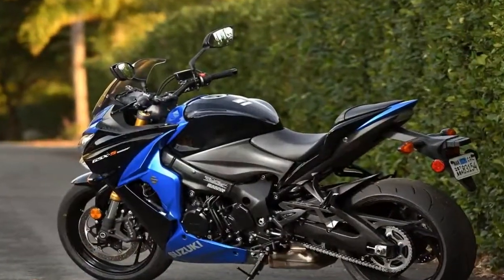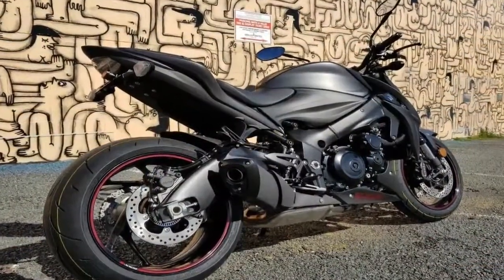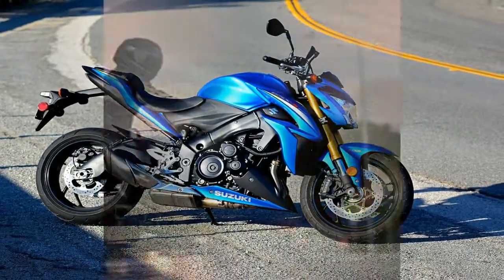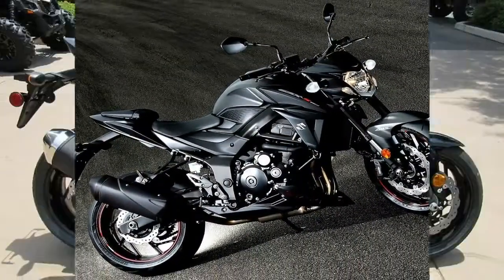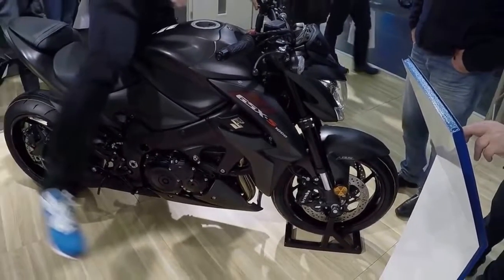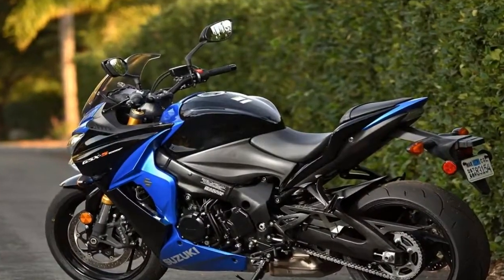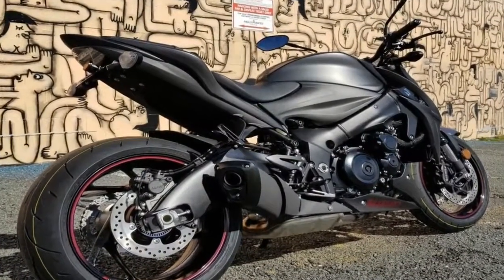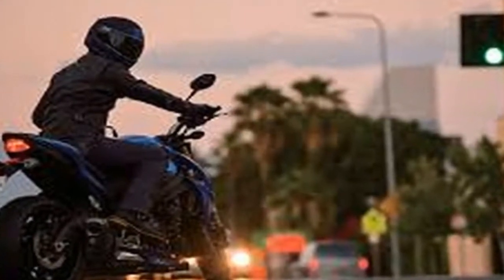Otto Bike l 2018 Suzuki GSX S1000 - 2018 Toronto Motorcycle Show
Otto Bike l 2018 Suzuki GSX S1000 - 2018 Toronto Motorcycle Show-The 2018 model year sees Suzuki building upon that famous platform with simple yet effective performance and styling updates to the GSX-S1000 and matte-black GSX-S1000Z. The company kept upgrades straightforward in the hopes that modest price tags will attract more buyers than all-out performance.

██████ GET DAILY UPDATES! NOW! ██████